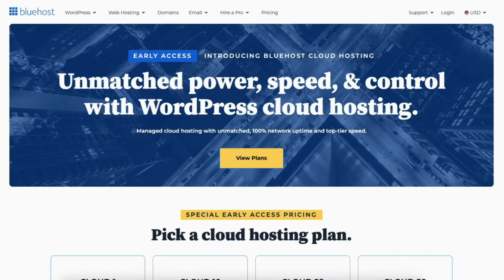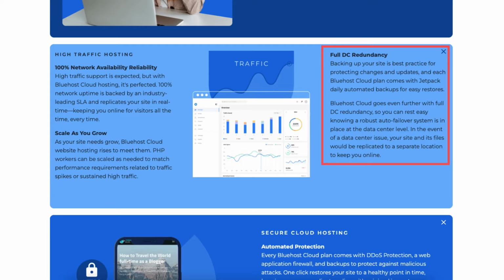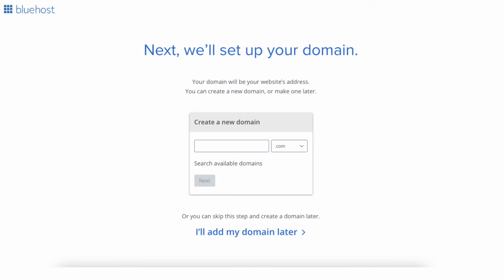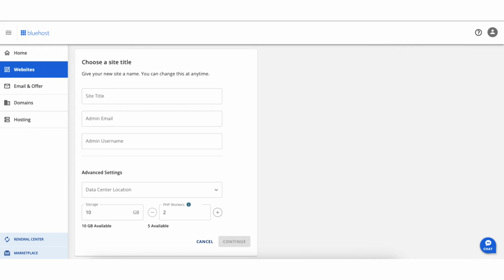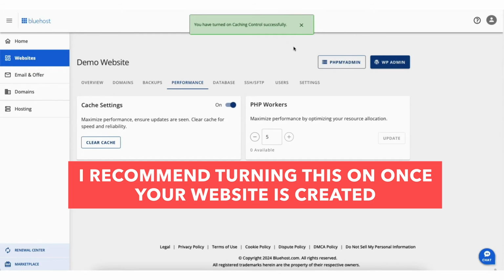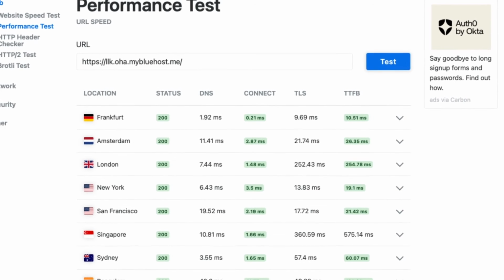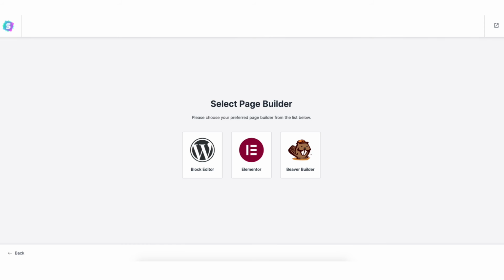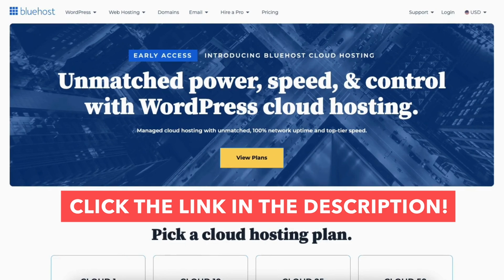Bluehost Cloud Hosting Review 2026 🔥 - (Complete Setup & Tutorial!)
In this Cloud hosting video, we do an in-depth Bluehost Cloud Hosting review along with a complete tutorial going over how to setup your Bluehost Cloud hosting and how to access professionally designed WordPress themes, and how to edit your Managed Cloud Hosting site with WordPress and edit it with a drag and drop editor Elementor.

Bluehost Cloud hosting is built for site speed and is made for managed WordPress websites. You’ll receive a built-in CDN, Optimized Cloud infrastructure with increased CPU frequency along with scalable PHP workers, and a Global Data Center.

Bluehost’s Cloud hosting service was built by WordPress creators for WordPress websites. You’ll receive automatic updates with Bluehost’s Managed Cloud hosting service so you can focus on your business.

Another feature you’ll receive is 24/7 priority support with real WordPress experts via chat and phone.

You’ll receive 100% network availability reliability, you can scale as you grow. You can easily scale PHP workers as needed within your Bluehost account. You’ll receive full DC Redundancy.

The full DC Redundancy provides an auto-failover system so that in an event of a data center issue, your site and all it’s files are replicated to a separate location keeping your site online.

Bluehost Cloud hosting provides automated daily backups, DDOS protection, web application firewall, one-click retore option to restore your site from a previous backup, along with free Let’s Encrypt SSL Certificates.

Now let’s go over the Cloud hosting plans offered. All plans come with 100% network uptime and 24/7 Priority Support Voice Chat. The Cloud 1 plan comes with 1 website, 10 GB SSD Storage, and 2vCPU Compute Power. The Cloud 10 plan comes with 10 websites, 125 GGB SSD Storage, and 20vCPU Computer Power. The Cloud 25 plan comes with 25 websites, 175 GB SSD Storage, and 75vCPU Compute Power. The Cloud 50 plan comes with 50 websites, 225 GB SSD Storage, and 150vCPU Compute Power.

My recommendation is choosing Bluehost Cloud Hosting if you want the best speed and performance for your WordPress site. Bluehost is one of the best Cloud hosting providers when it comes to speed and performance.

I hope you found this Bluehost Cloud Hosting review and Setup Tutorial helpful.